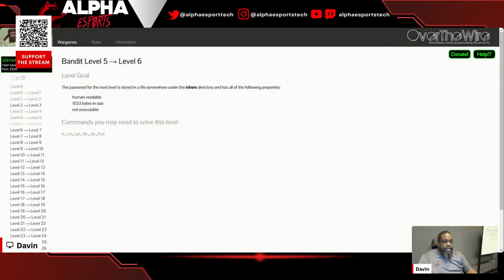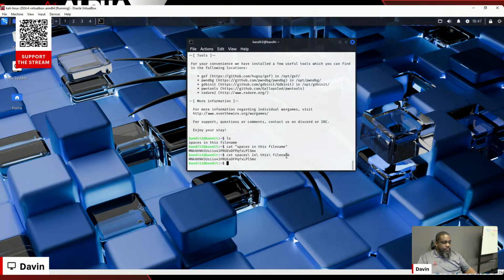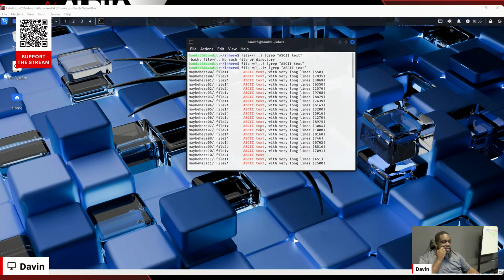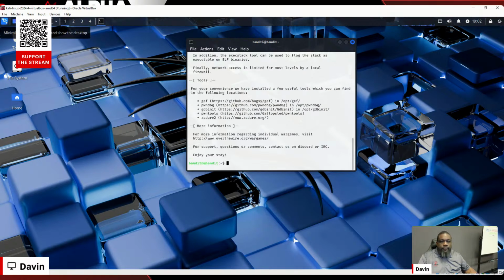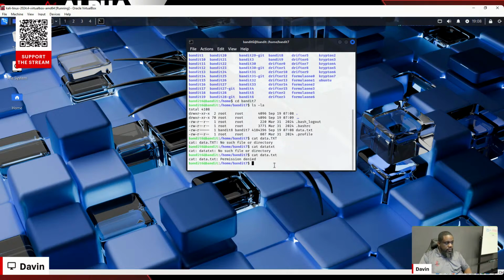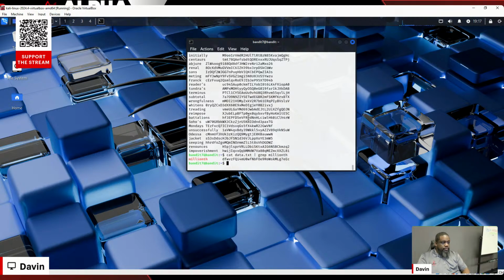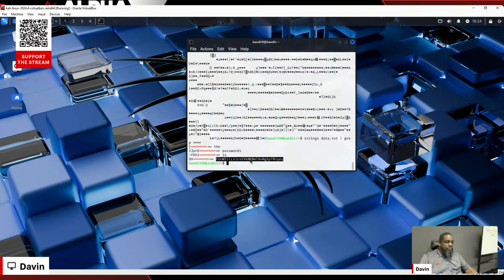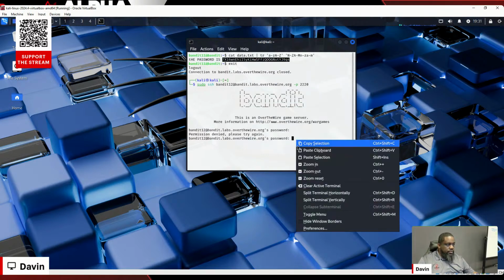Appsec Rabbit Hole Day 6: OverTheWire Bandit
Day 3 of Operation: Appsec Rabbit Hole and we are going to start learning about Linux! We are live-streaming while answering your questions!

Join us Live and have your questions answered during the stream!

PLEASE SUPPORT!